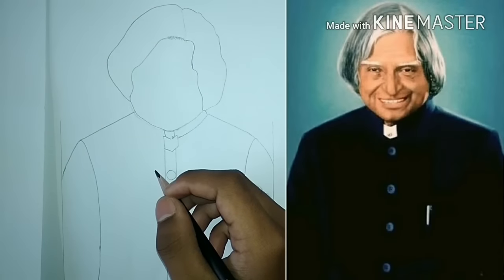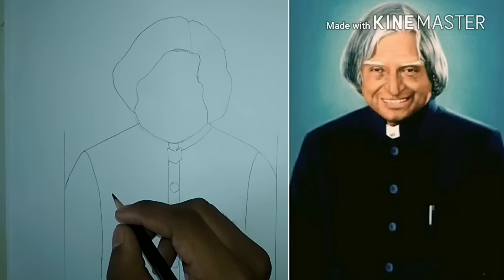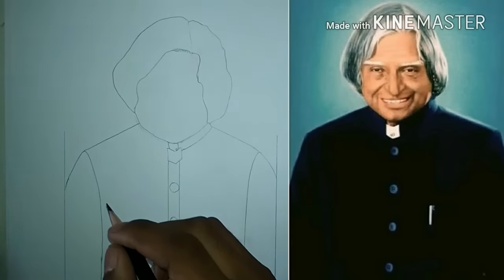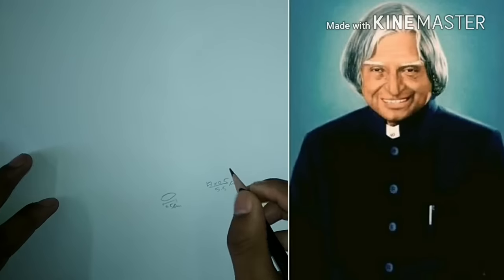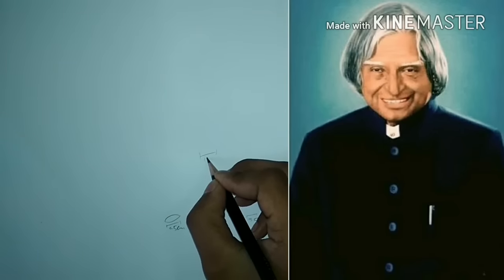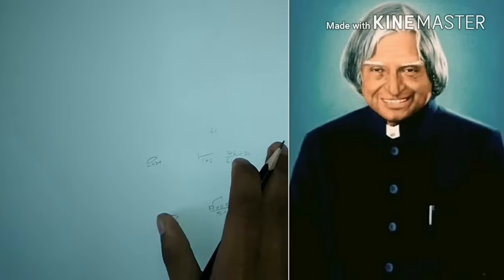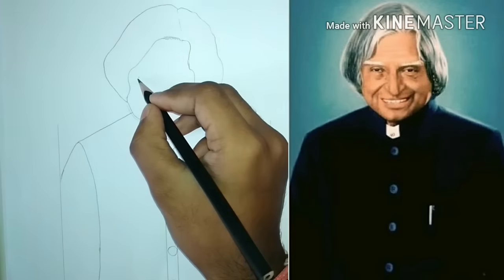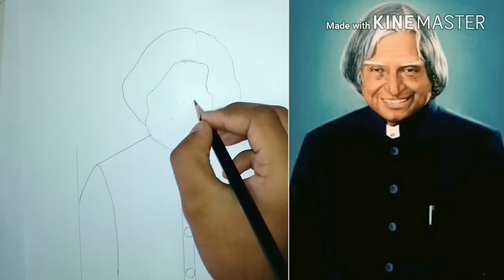How to draw APJ Abdul Kalam step by step easily for beginners (Narrated) - Part 2.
Please see the reference photo which is given in the video .

There are 5 steps to be followed to draw this picture,they are
Step 1 : Locating and joining the points.
Step 2 : Drawing the outline of the face.
Step 3 : Drawing the inside part of the face.
Step 4 : Drawing the hair.
Step 5 : Shading.

How to draw Jawaharlal Nehru Sir step by step(narrated)  -

Our channel contains Abacus tutorials also, if u want lo learn Abacus then click the below link :

Paper : A 4 size;
Pencils : Apsara  3 B , 5 B and 2 B and Faber Castell.

apj abdul kalam rules
apj abdul kalam rocket launch name
apj abdul kalam research on noni